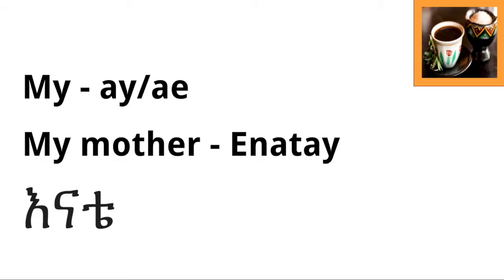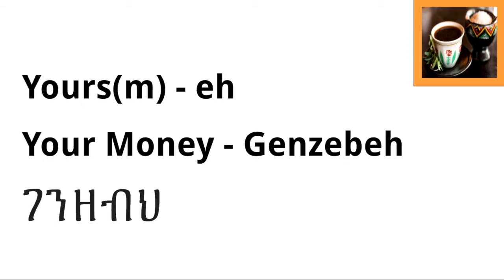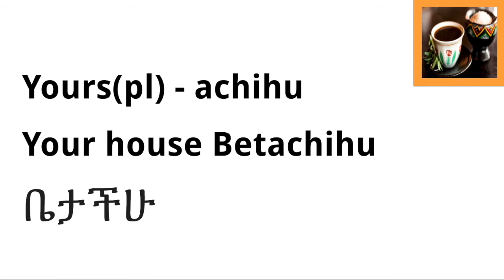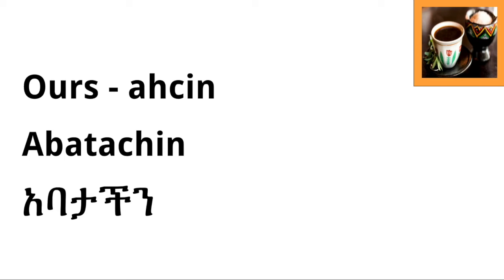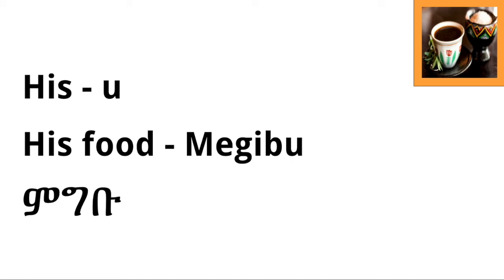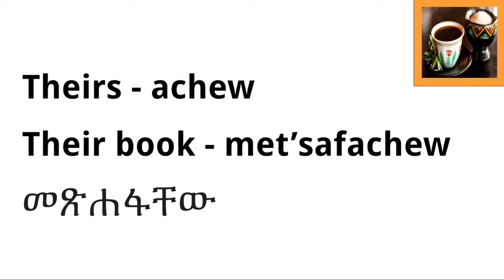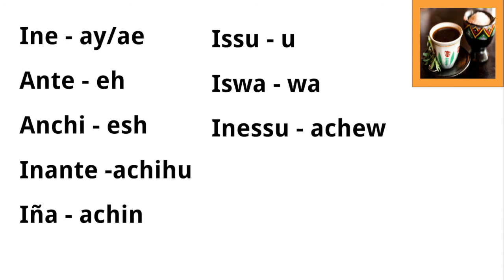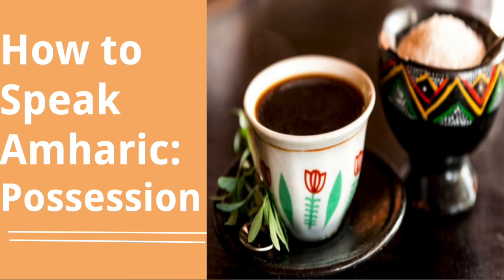Possession Part 1: How to Speak Amharic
Welcome back! In this video we're going to go over how to express possession in Amharic! By the end of this video you'll be able to express things like
My, Yours, His, His and Ours in Amharic!
Challenge sentence: Comment Her Money in Amharic!